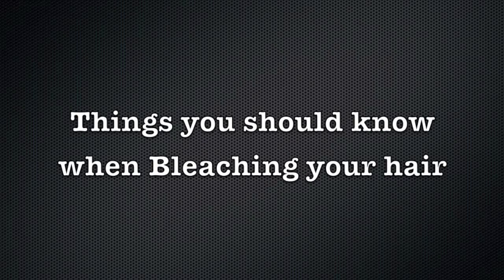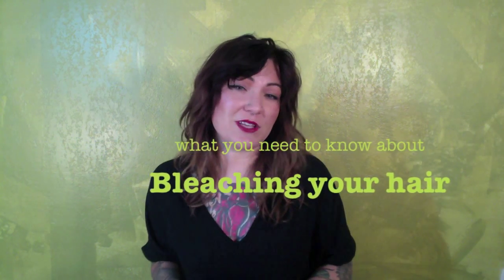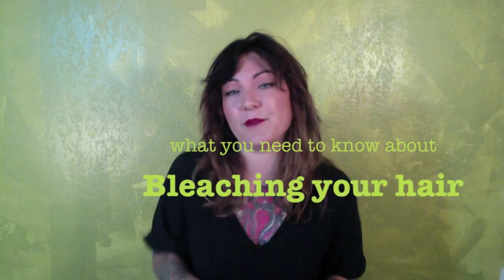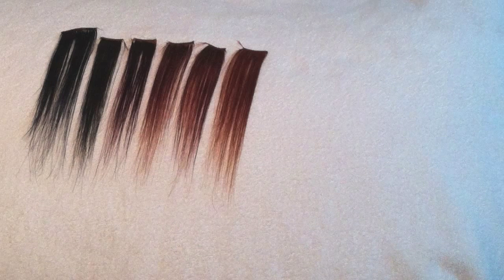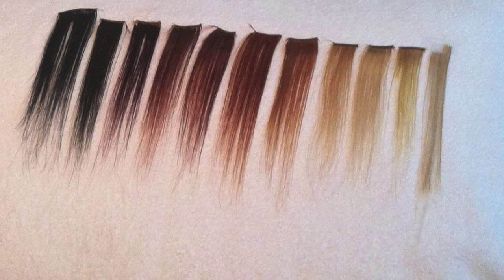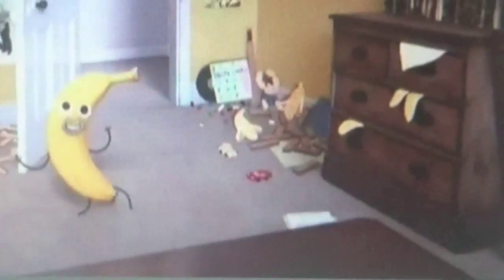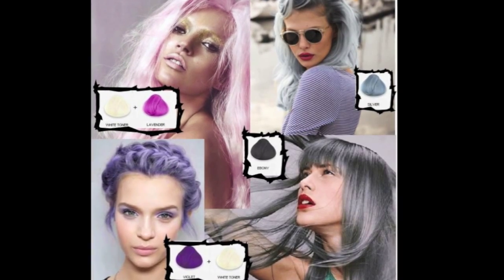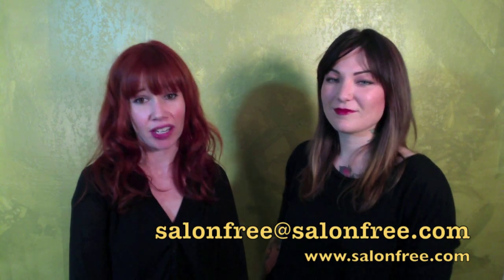How Hair Bleach Works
Learn how to bleach hair correctly.  We are going to explain everything you want to know about hair bleach.  How hair bleach works and how to bleach hair the right way.  Hair bleach is the best, but if not used properly hair can go from gorgeous to "oh no what happened" very quickly. Hair bleach can break off hair if you are not careful.  We are going to teach about bleach

Please Share So We Can Continue Sharing

AshleyTommy
salonfree